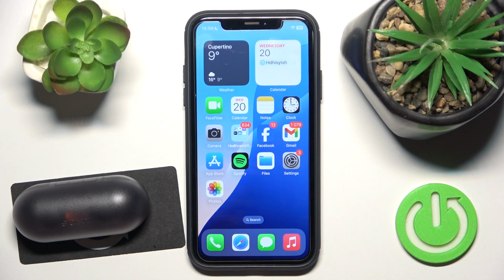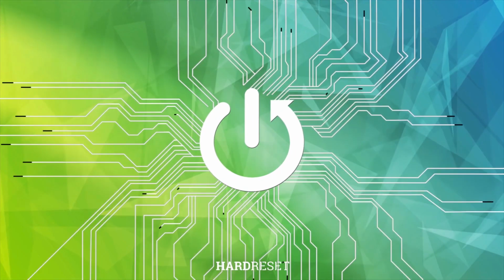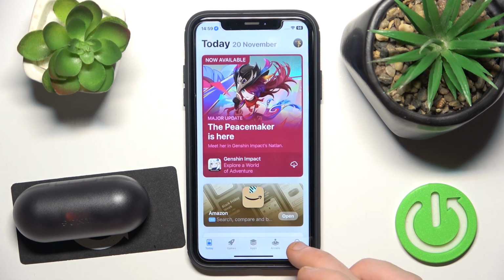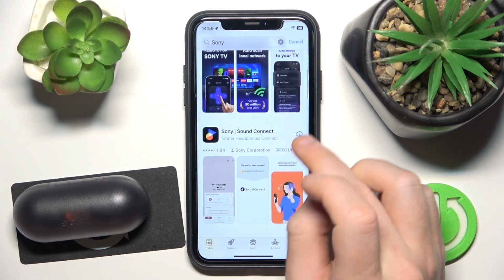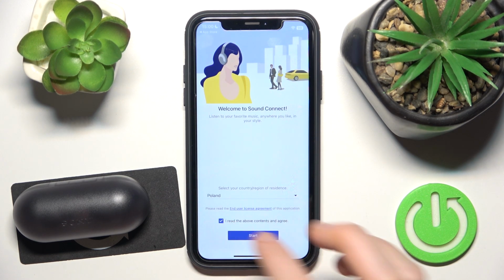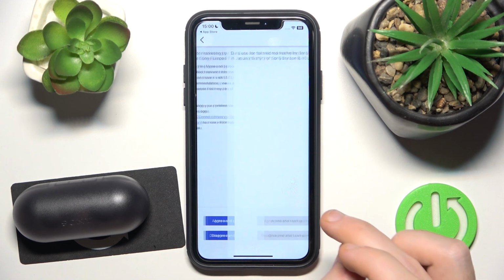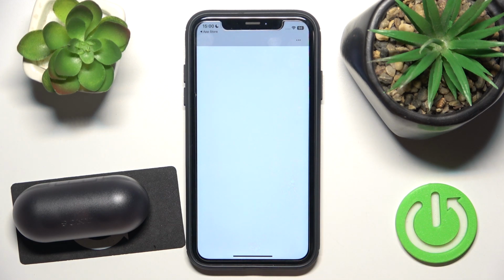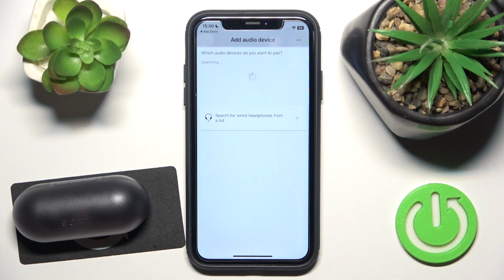How to Install the Dedicated App for SONY WF-C500 on iOS | Step-by-Step Guide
In this tutorial, we’ll show you how to install the dedicated app for your SONY WF-C500 earbuds on an iOS device. The app allows you to customize your sound settings, update firmware, and enhance your overall listening experience. Follow this step-by-step guide to get the most out of your SONY WF-C500 on iPhone or iPad.

How to install the SONY WF-C500 app on iOS?
How to use the SONY Headphones Connect app with SONY WF-C500?
How to customize sound settings and features for SONY WF-C500 on iOS?